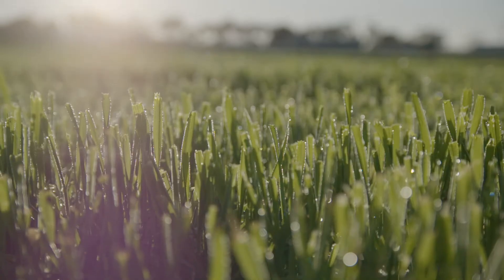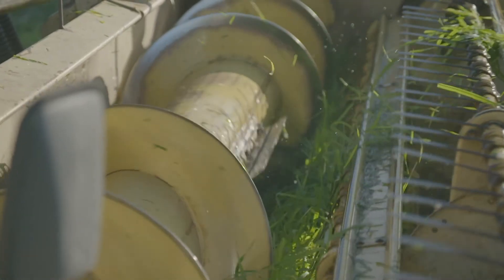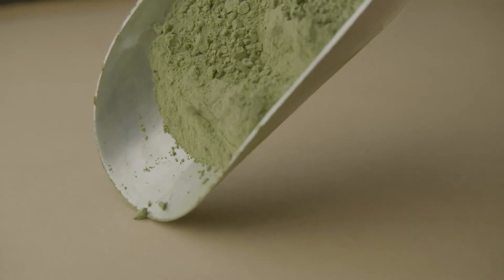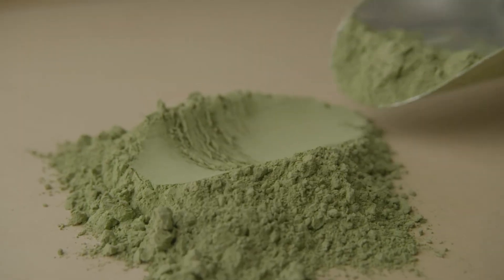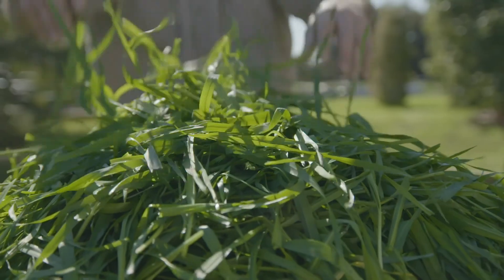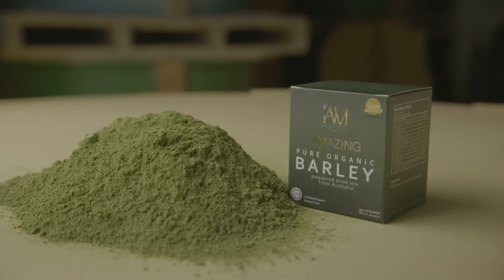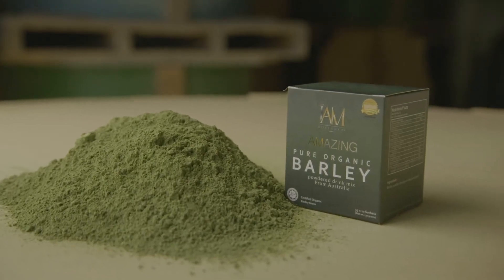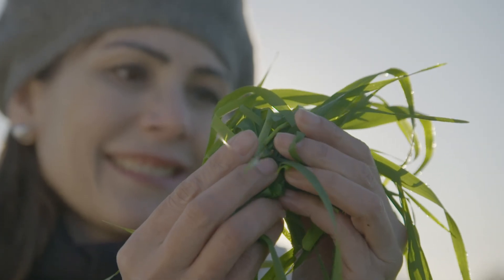Original and Legit IAM PURE ORGANIC BARLEY from Australia. Farm tour with Ms. Maritoni Fernandez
ORGANIC BARLEY from Australia. Farm tour with Maritoni Fernandez